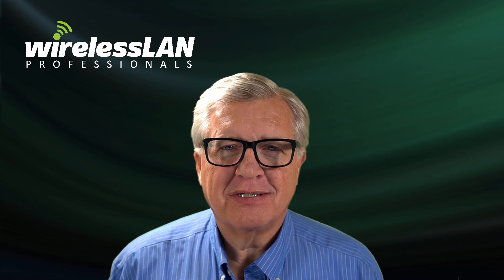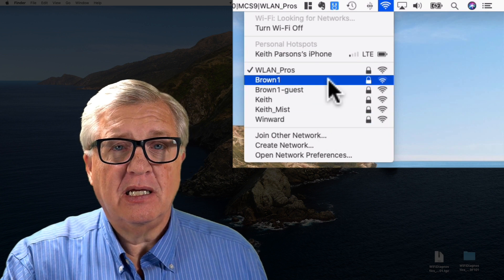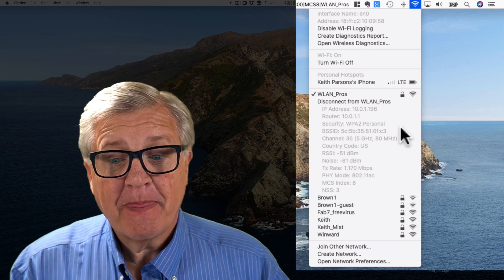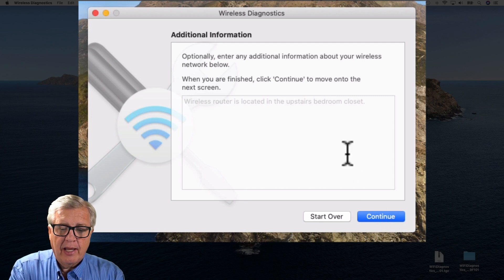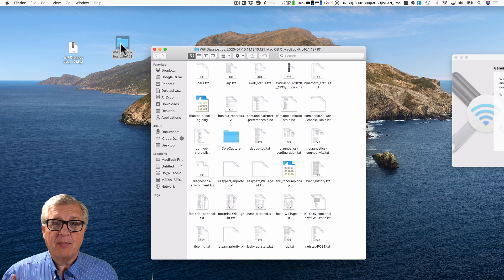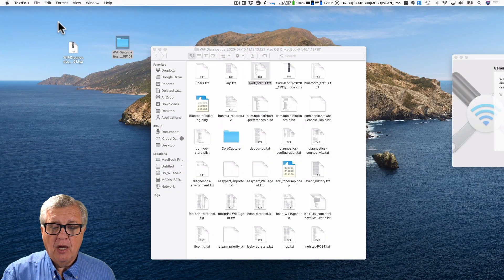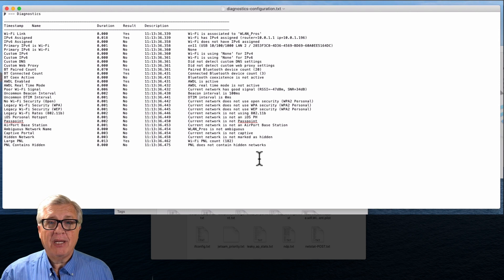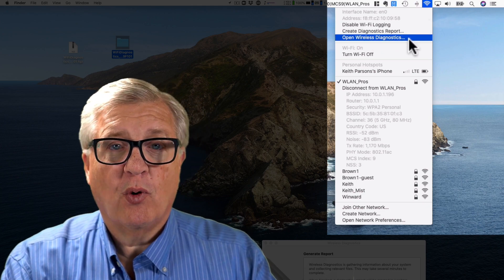Wi-Fi diagnostics built into MacOS you might not be aware of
Run some Wi-Fi diagnostics using the built-in tools on your Mac.

Chapters:
00:00 - Start
00:30 - Wi-Fi Symbol MacOS
01:54 - Wireless Diagnostics
04:09 - Apple Wireless Status of Diagnostics
04:32 - Connectivity Report
04:54 - Events History
05:07 - Diagnostics Configuration